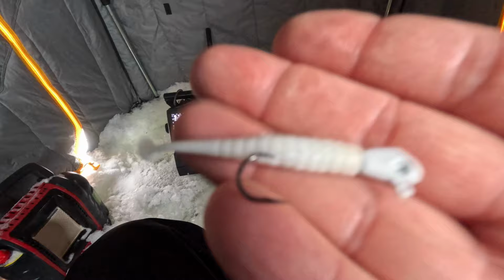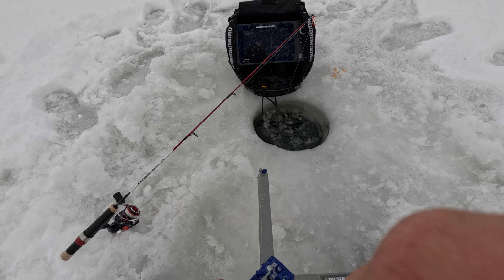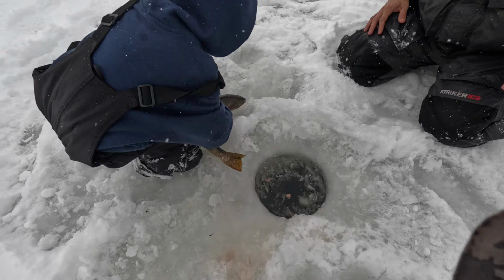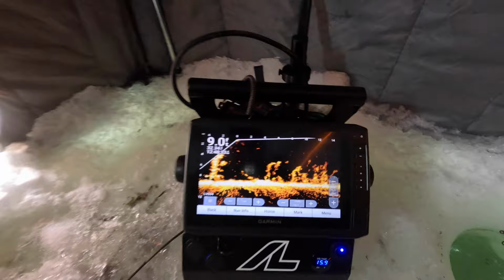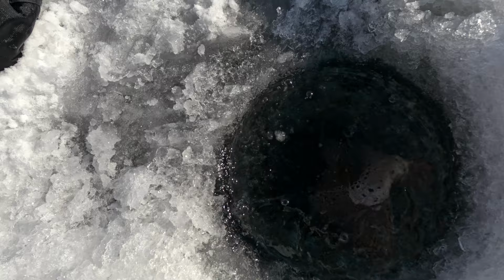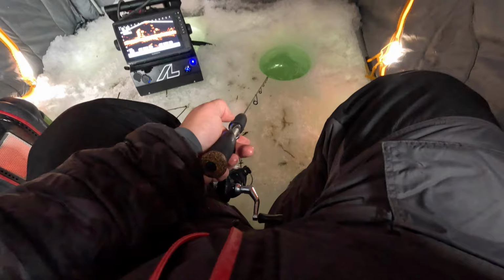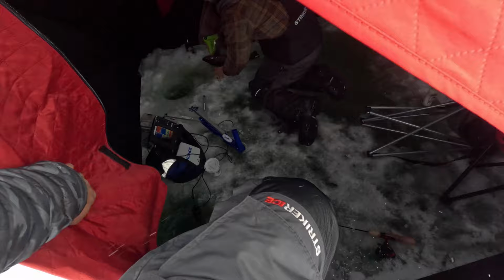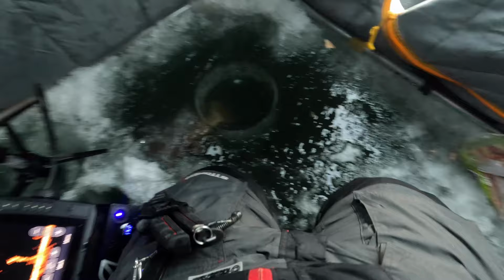EARLY Ice Trout Tactics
Join us, as we travel to Henry's Lake in Idaho for some early ice action. In this video we discuss various techniques for catching early Ice trout  using the Trout Attack 1:40-tip and HD Ice (18:02) by Dynamic Lures. Also tips on using Livescope (10:44) shallow for trout, to cut down scouting for weed edges and underwater structure.